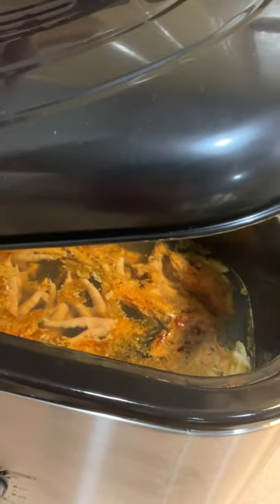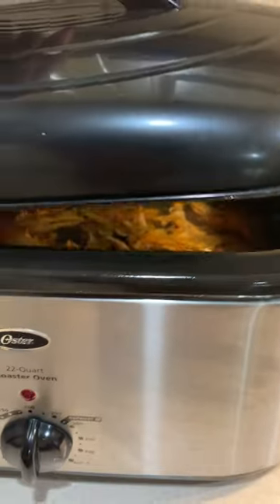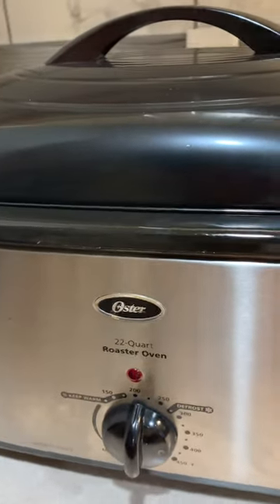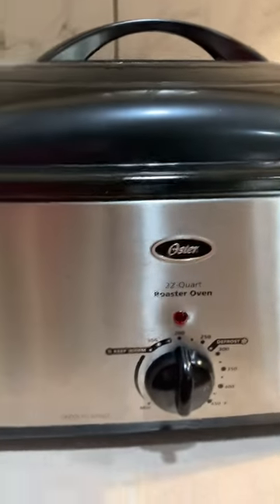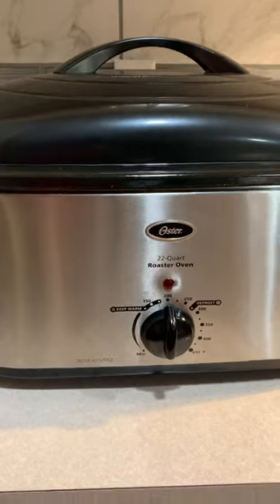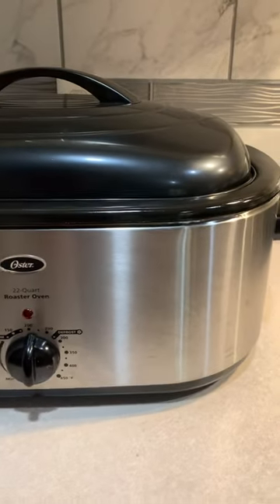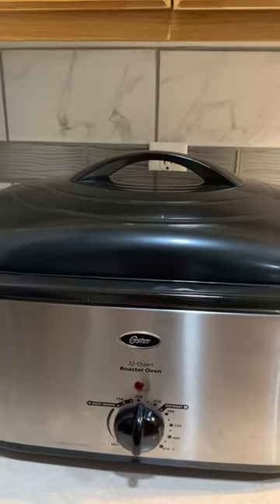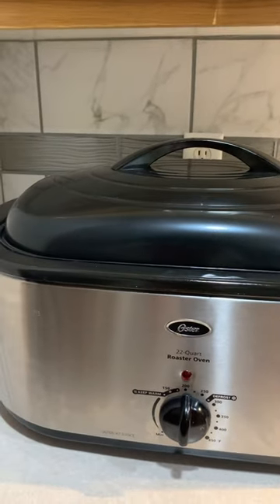BONE BROTH FOR BETTER SKIN, TEETH, HAIR & NAILS…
Bone Broth is a part of my daily health routine now! It's worked wonders for my teeth/gum health. My nails feel a lot stronger too. Complete recipe coming soon!

*Click the notifications bell so you don't miss any!*

SPROUTED SPELT FLOUR
NON-TOXIC DEODORANT
LIME JUICER
ORGANIC RAW NORI SHEETS:

NON-TOXIC DIY ALL PURPOSE MOISTURIZER INGREDIENTS
Coconut Oil
Shea Butter
Black Seed Oil
Emu Oil
Ancient Greek Remedy Oil
doTerra Frankincense Oil
doTerra Wild Orange Oil
doTerra Lavender Oil

My DEBUT ALBUM RED
My SOPHOMORE ALBUM REWIND

BOOKS THAT MADE A DIFFERENCE IN MY LIFE
The Purpose Driven Life
Battlefield Of The Mind